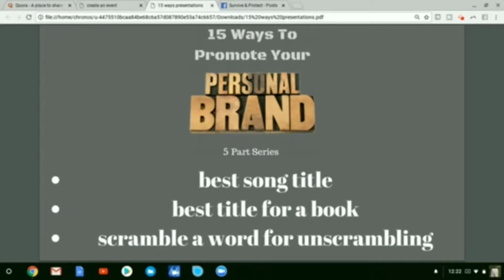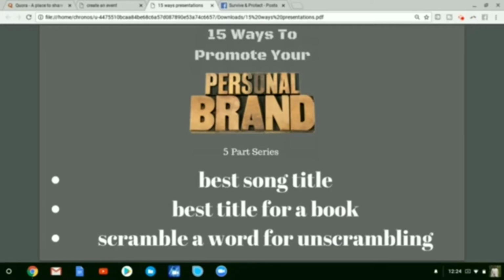Start A Contest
Starting a contest is a fun way to promote your personal brand, product, service, business, website, event, etc. Let us know what you think about this strategy. Enjoy.